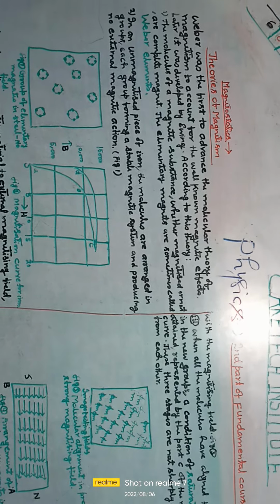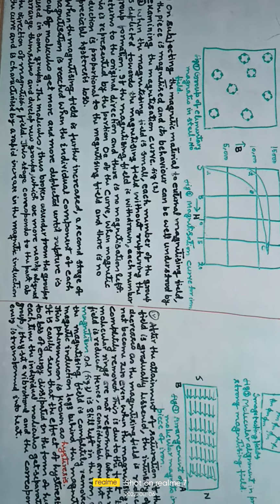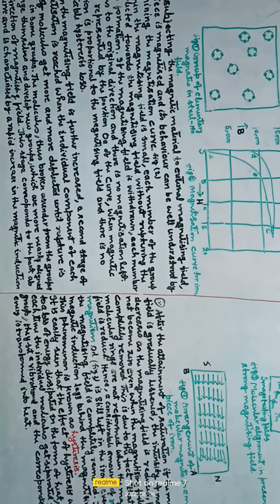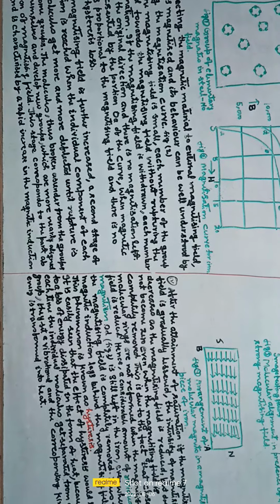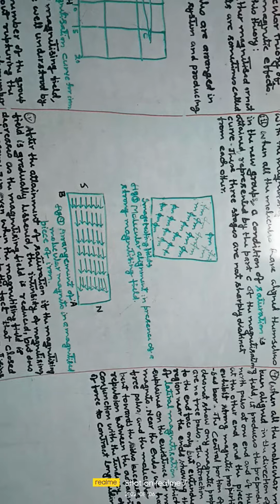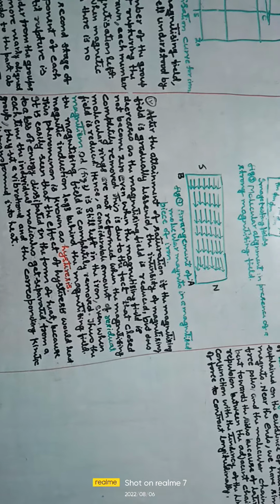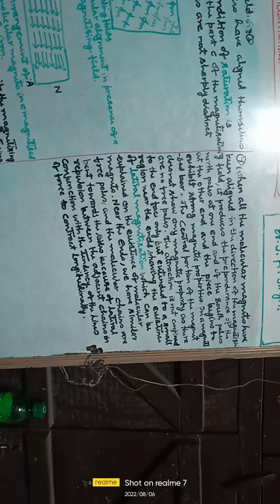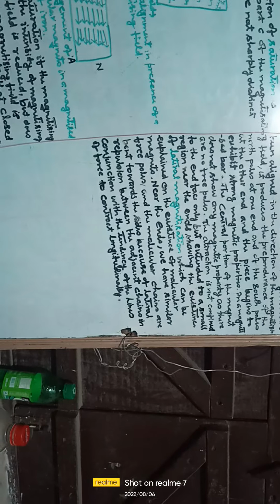8 August 2022